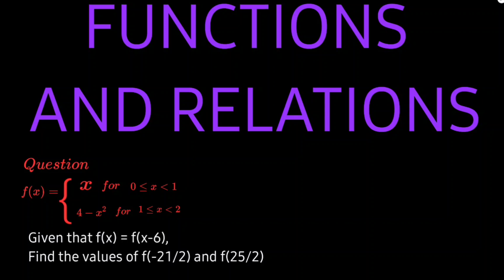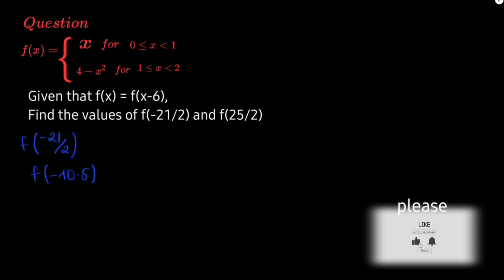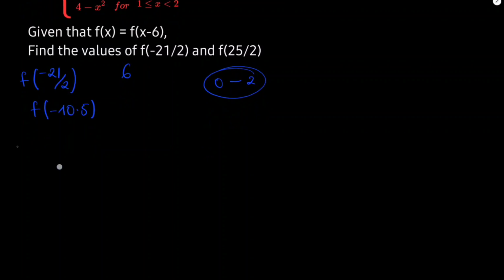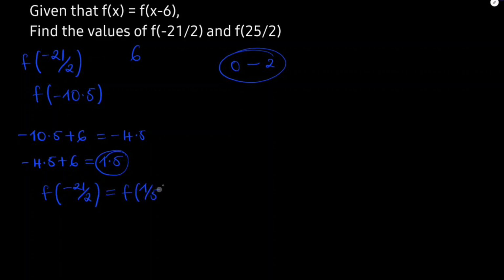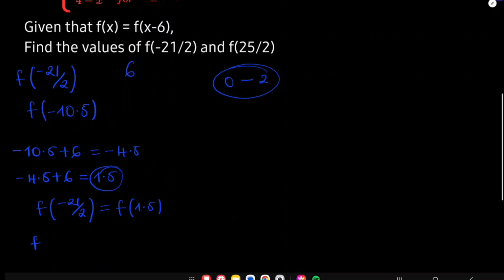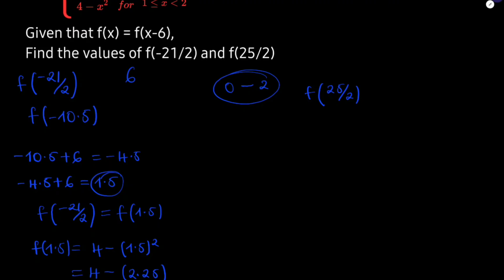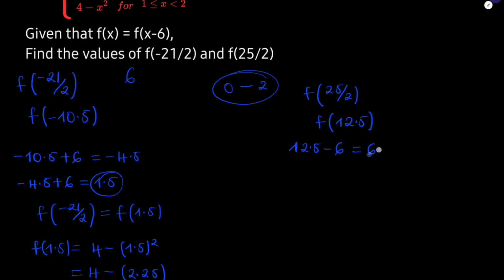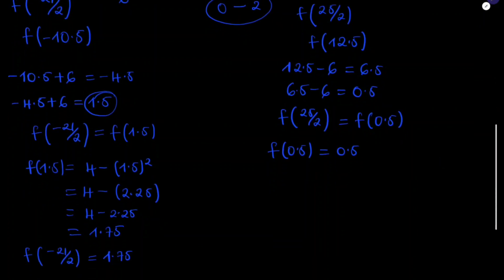Lecture 26. Functions and Relations. Maths olympiad Problem-Solving.......